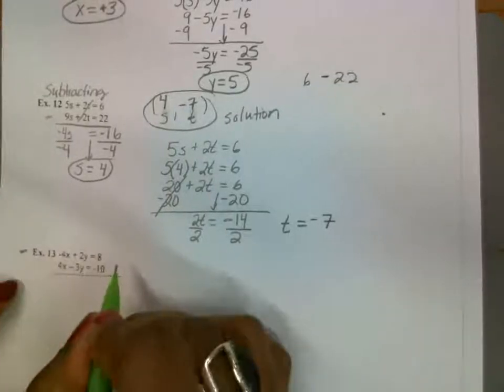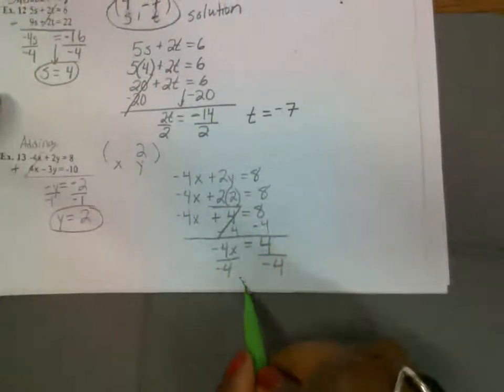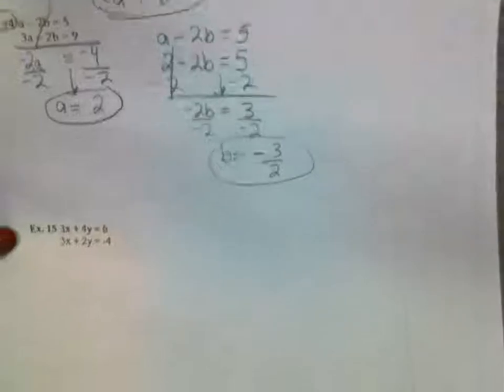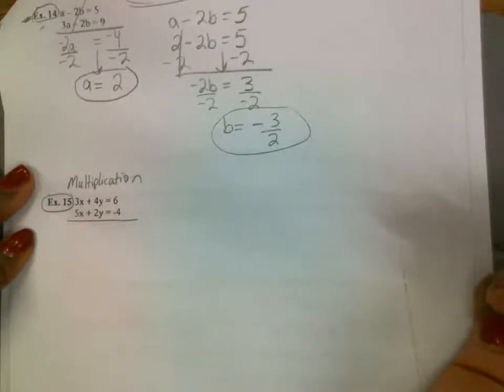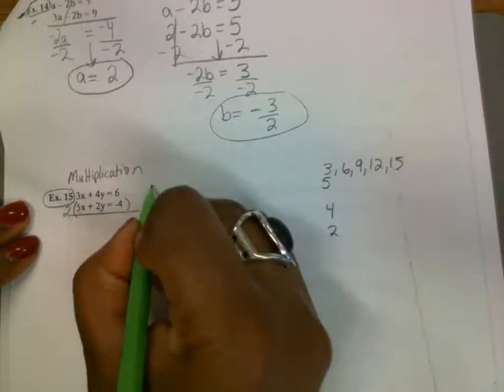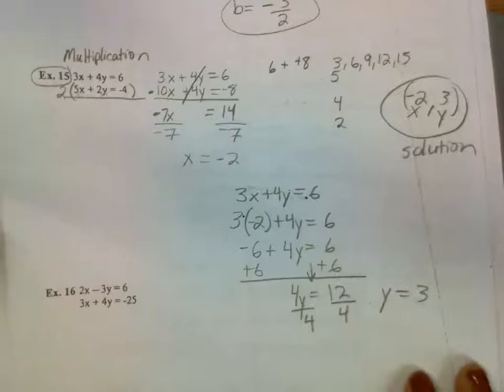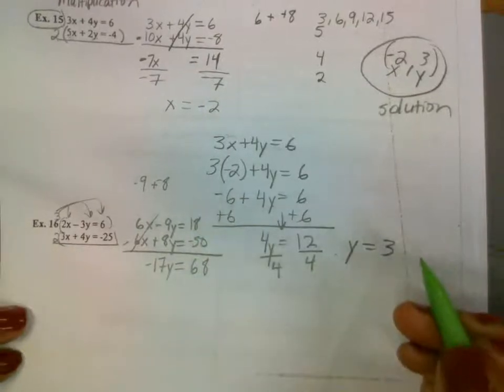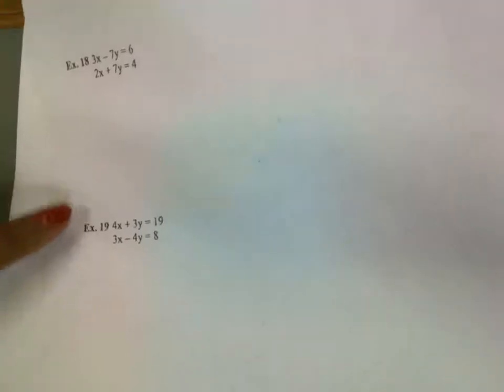Q2W9 1/19/21 Teacher Model Elimination of Mult.